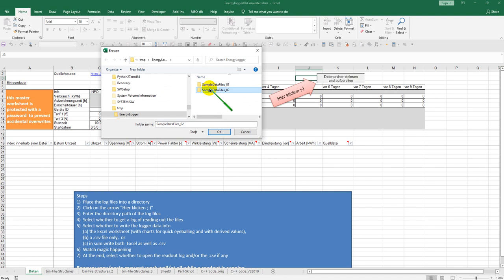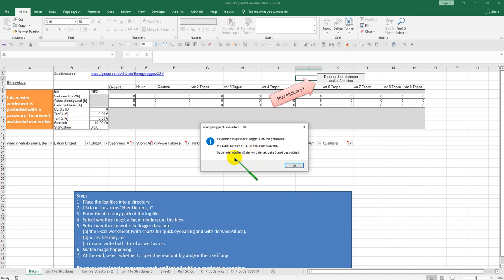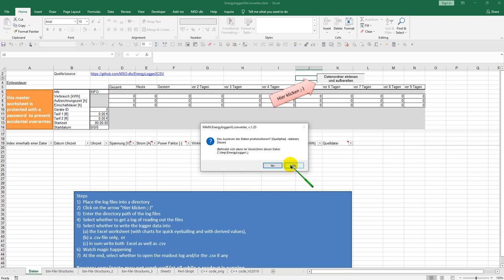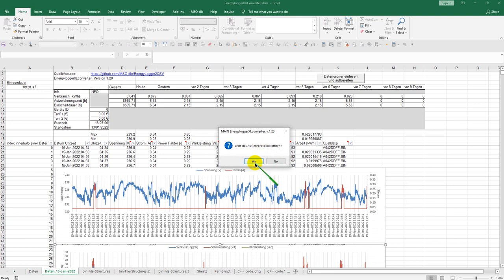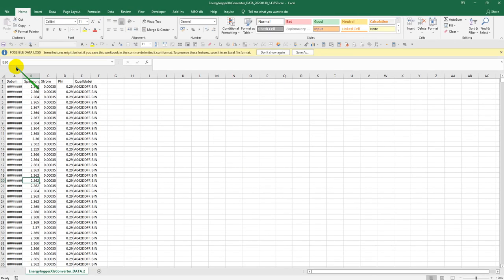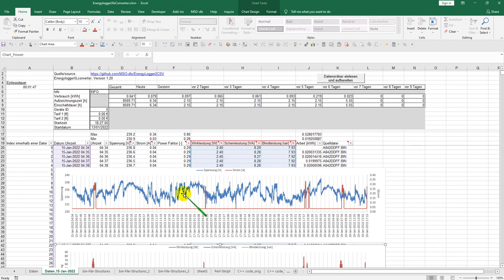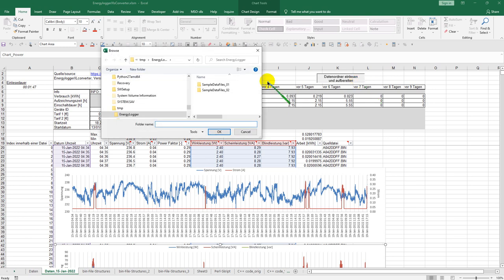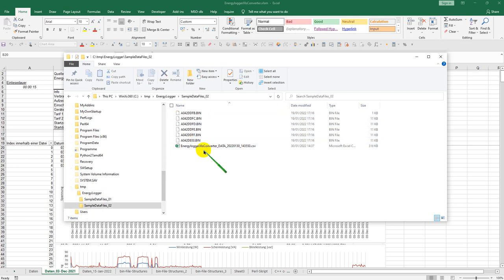VoltcraftEnergyLogger4000DataConverter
In this video I show you how to use my Excel solution to convert the binary data files written by the Voltcraft Energy Logger 4000 onto an SD card.

This solution gets you on your way of further analysis of your power consumption over time.

I am not promoting this device.  I am just providing a solution to analyse data to reduce your energy footprint in times of global warming and for that I have to name the specific product this converter solution is for.